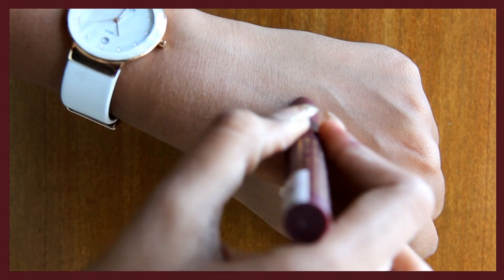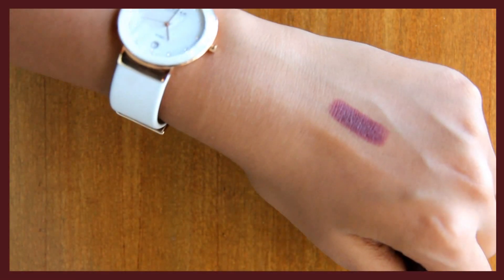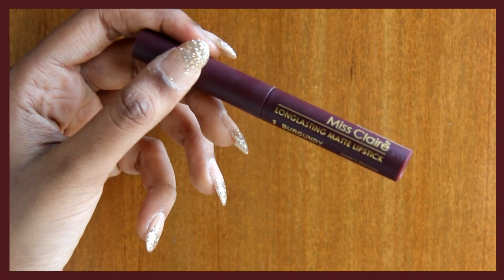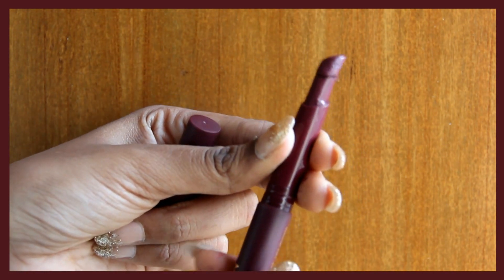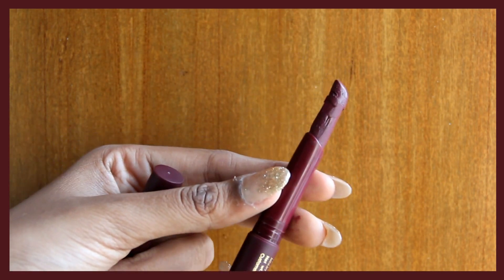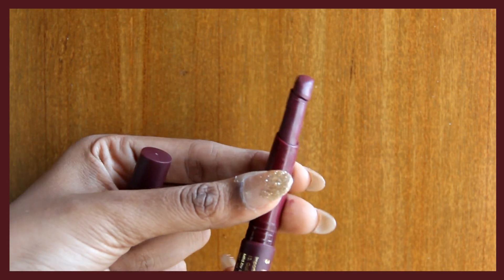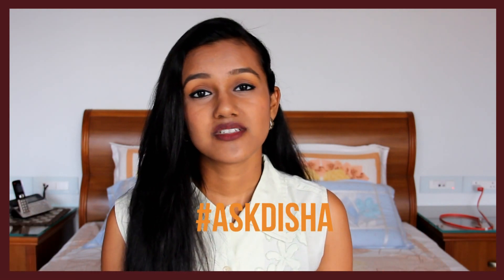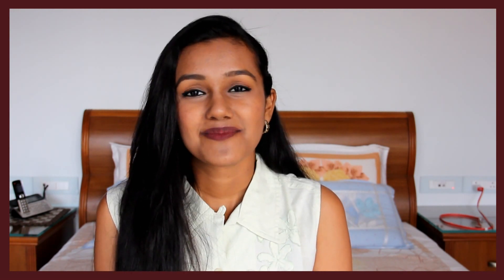Miss Claire matte lipstick Review!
Hey Guys!
Here's my review on the Miss Claire Long lasting matte lipstick !
I hope you all like it :D

(bump up the quality to 1080hd)

I love you'll!